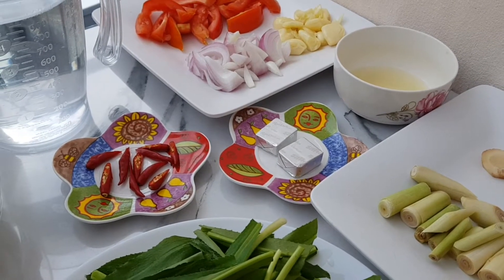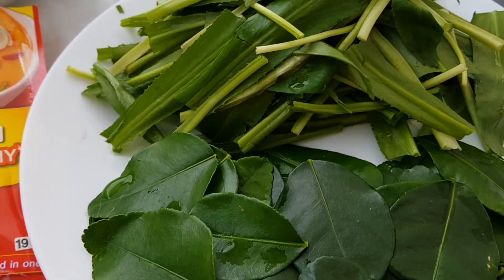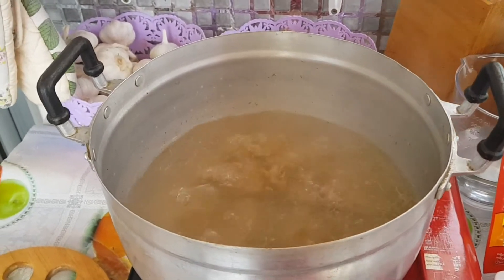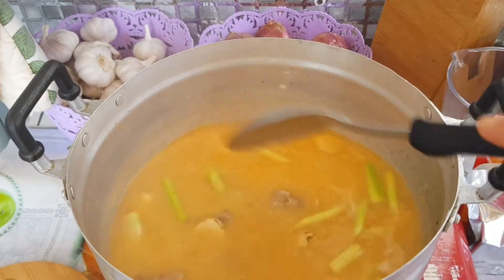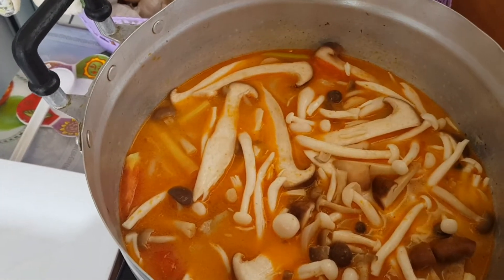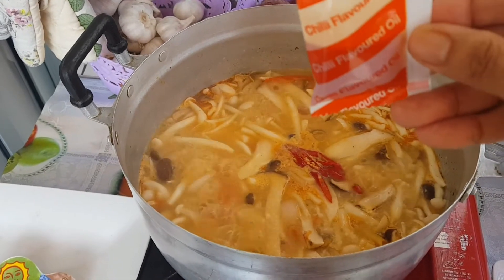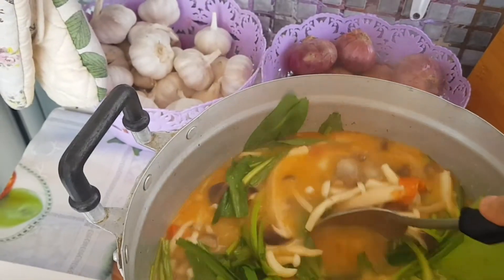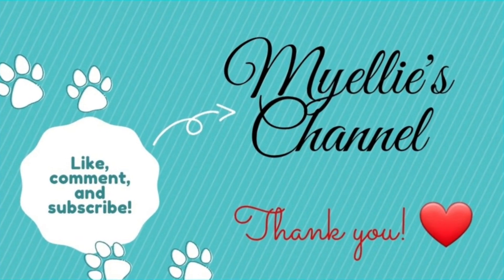THAI TOM YUM PORK SPARE RIBS SOUP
This is one of the best traditional foods in Thailand, my very own version.
I promised, it tastes soooo delicious and I'm sure you will like it.
Also, one of my favourite Thai foods that I love to cook and eat.